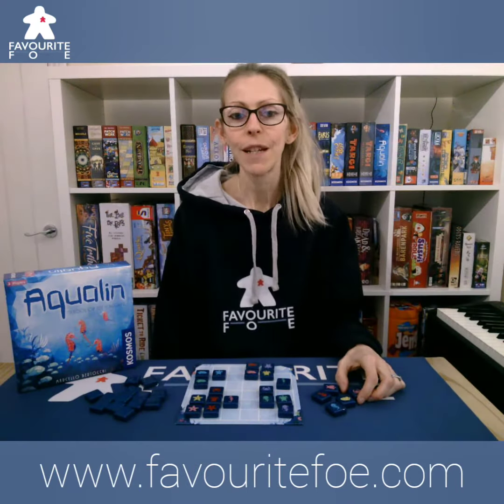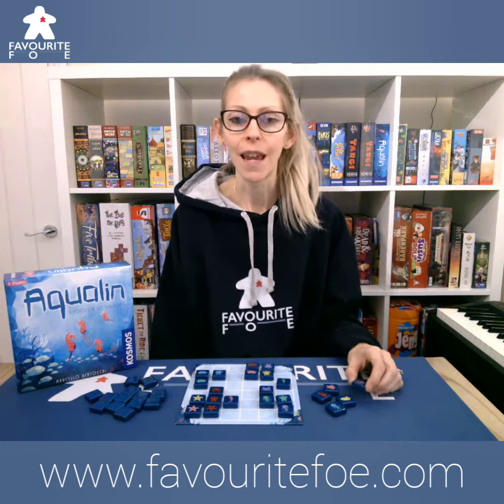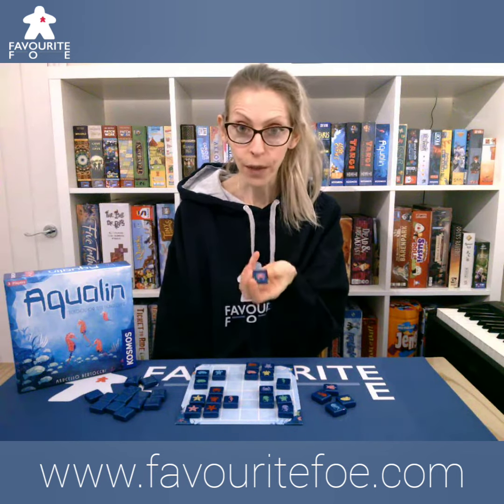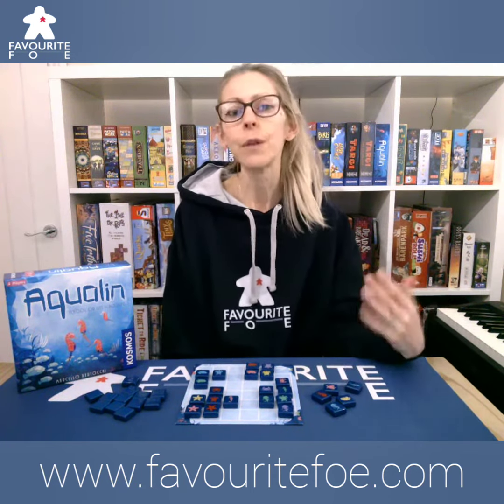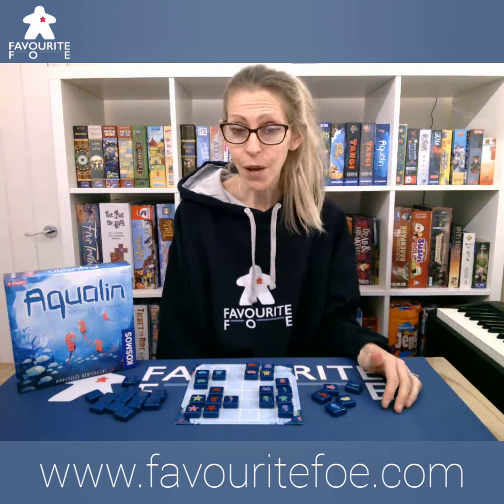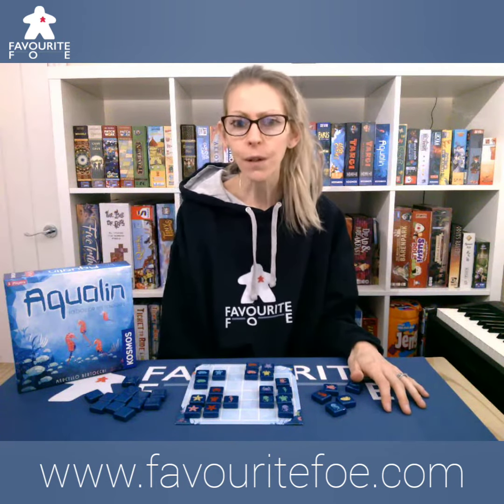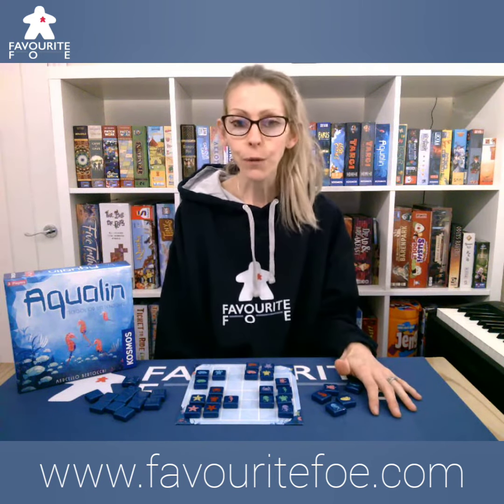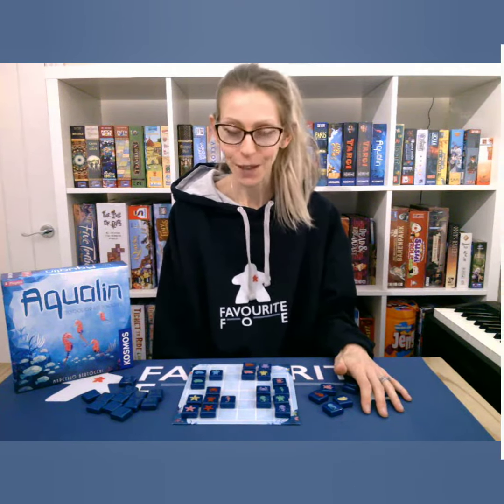Favouritefoe Rapid Review - Aqualin - Thames & Kosmos, Kosmos Games UK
A one minute review of Aqualin, a fun, fast 2 player tile placement abstract game published by Thames & Kosmos Kosmos Games UK

Thanks!

[please note that a copy of the game was kindly provided by the publisher free of charge for the purpose of this review, however, my opinions are my own]